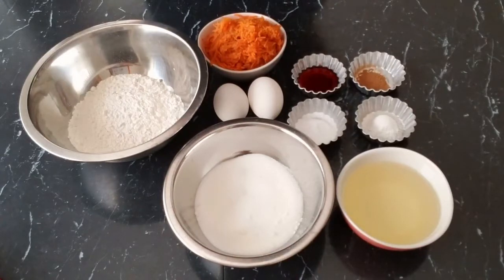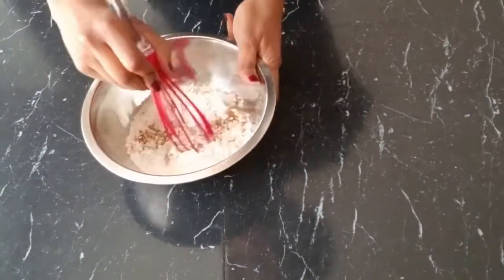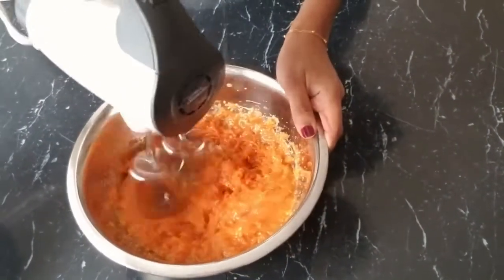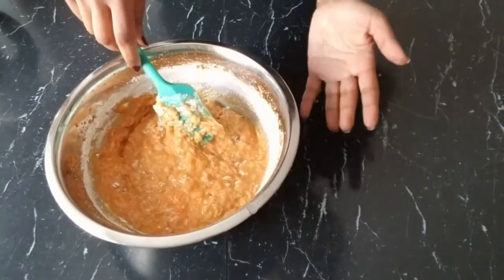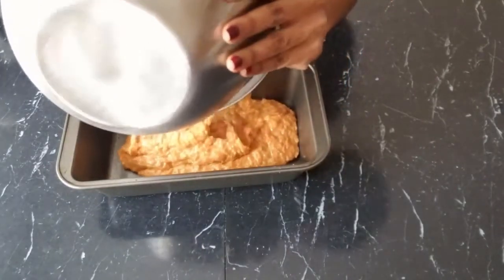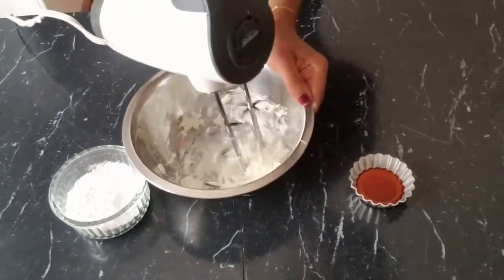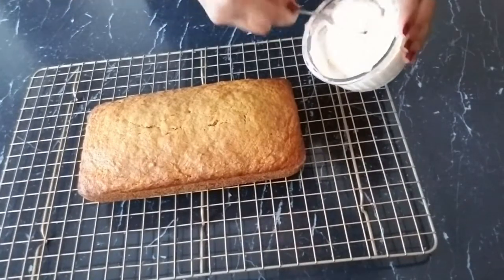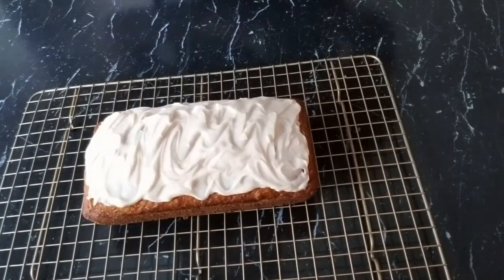Carrot Cake Loaf with Cream Cheese Frosting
Ingredients:
For the cake:
1/2 C Sugar
1/2 C Oil
11/2 C Grated Carrots
2 Eggs
1C Flour
1 Tsp. Baking Powder
1 Tsp. Baking Soda
1/2 Tsp. Cinnamon
2 Tsp. Vanilla Extract
Pecans, walnuts or raisins (optional)

Cream Cheese Frosting:
1/2 Block of Cream Cheese at room temperature
1 Tsp. Vanilla Extract
1/4 C Powdered Sugar

Procedure:
Preheat your oven to 350F
1. Mix flour, baking powder, baking soda and cinnamon and set aside.
2. In a separate bowl, beat in sugar and oil with a mixer.
3. Add in carrots and continue to beat in. Add in the eggs one at a time and continue to beat adding vanilla to incorporate every ingredient.
4. Next, add in the flour mixture to the liquid mixture and fold in gently with a spatula until there are no flour streaks. Do not over beat so your batter will not turn dense and dry. If you would like, add in nuts or raisins after mixing the batter.
5. Once everything is mixed in, prepare your loaf pan and brush it lightly with oil so it will not stick when it bakes later. Pour in your batter and bake for 40-45 minutes.
6. Once the loaf is baked, let it cool completely in the pan for 15-20 minutes and take it out of the pan and place on a cooling rack to cool completely.
7. Once it is cooled completely, spread the cream cheese mixture over the cake to smooth it out.

Happy Baking! :)

Cream Cheese Frosting:
1. Cream together the cream cheese, sugar and vanilla extract until smooth and place in the fridge until the cake bakes.